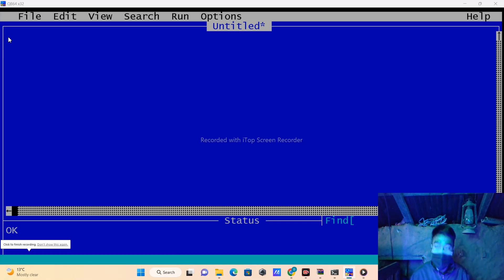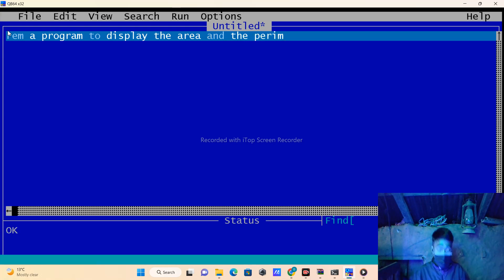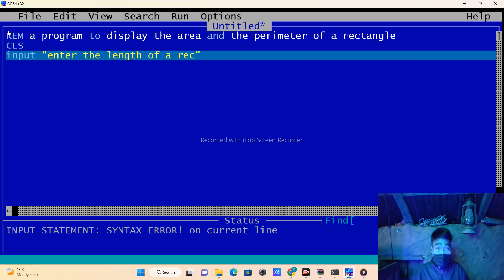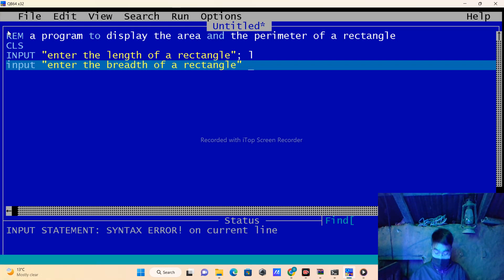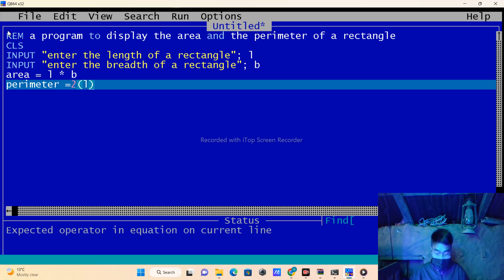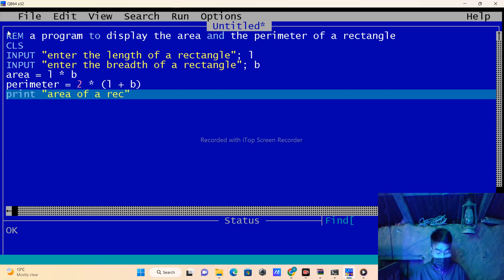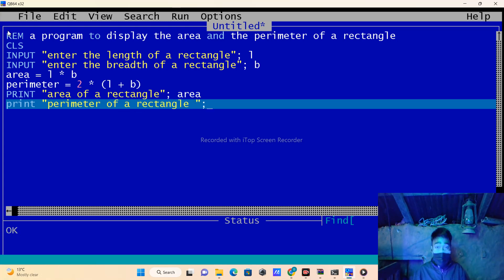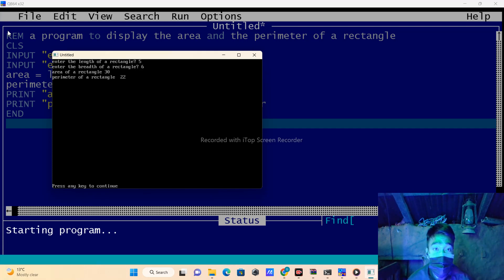qbasic program to display the area and perimeter of a rectangle